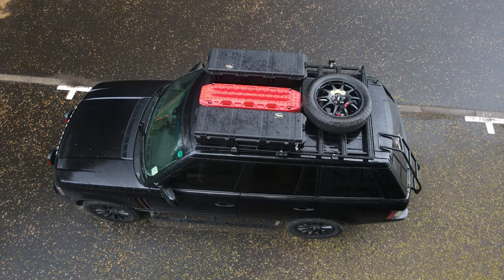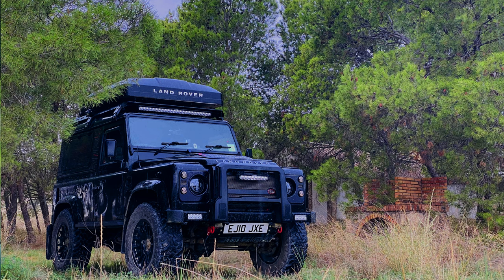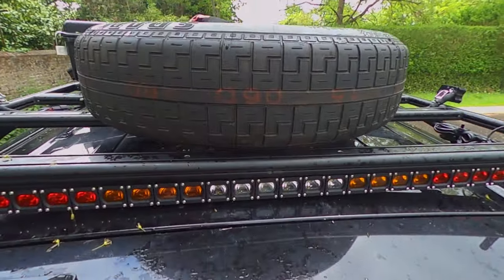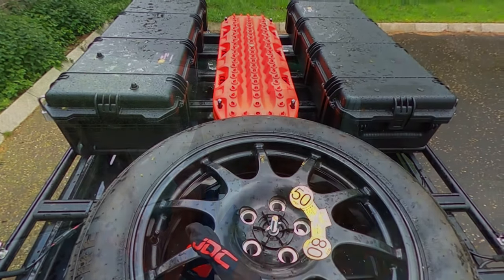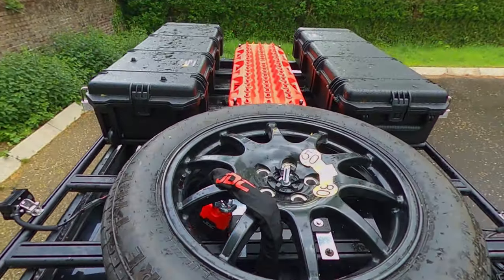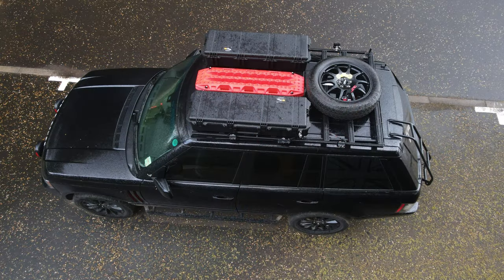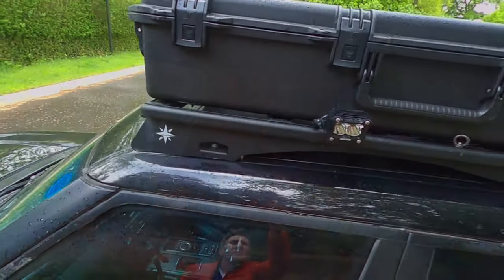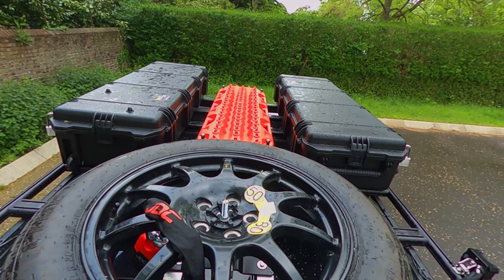Nice rack! What’s up top on the L322?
Out with the RTT and front runner transit bag, in with  Peli IM3220 boxes, maxtraxs and the L405 space saver spare.

Maxtraxs and spare wheel are mounted using Front Runner mounts

Overlanding4WD proudly supports…

Land Rover Passion accessories for your L322 / D3 / D4